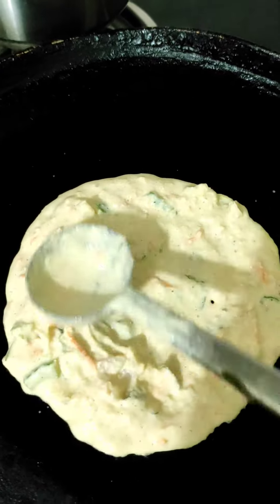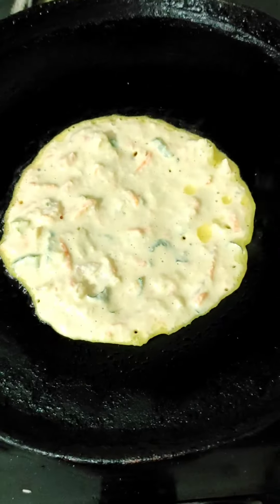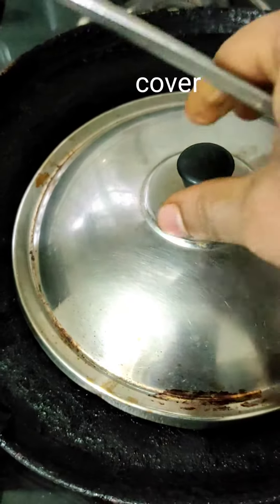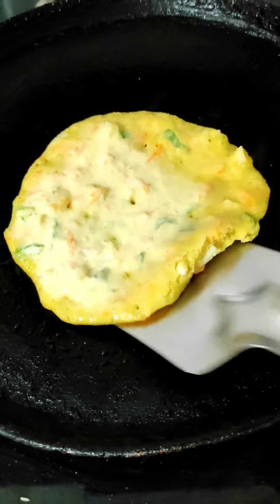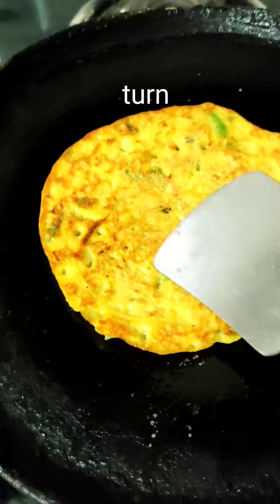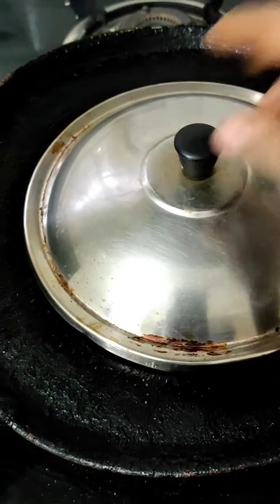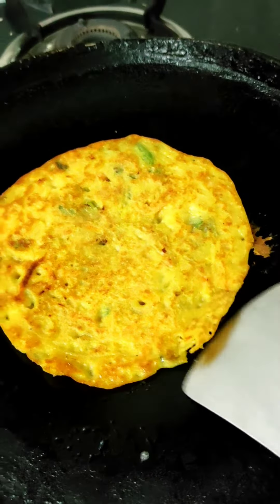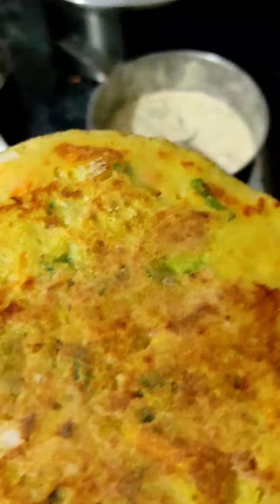VEGETABLE UTHAPPAM || BREAKFAST RECIPE